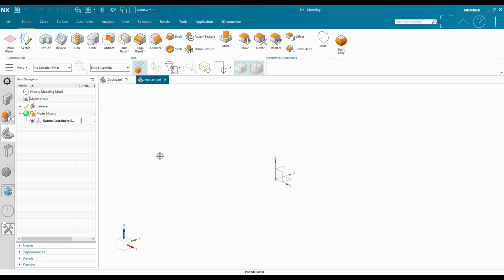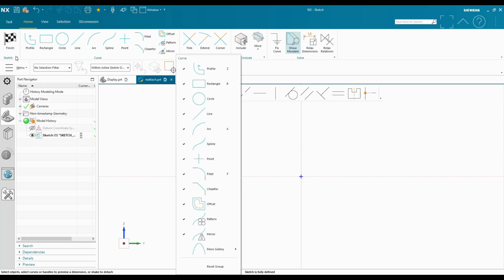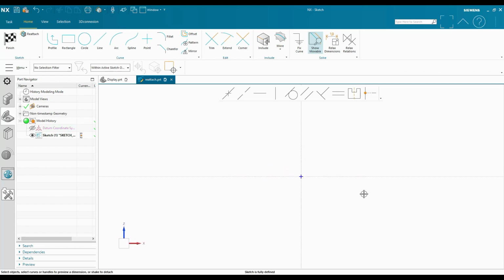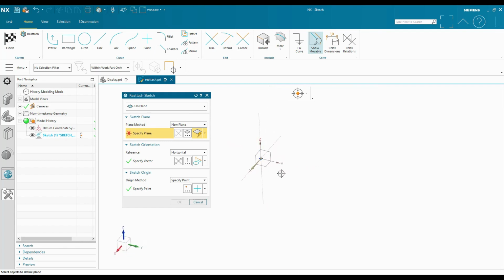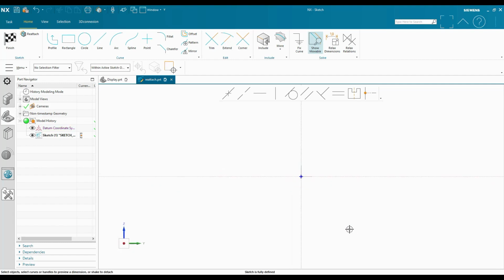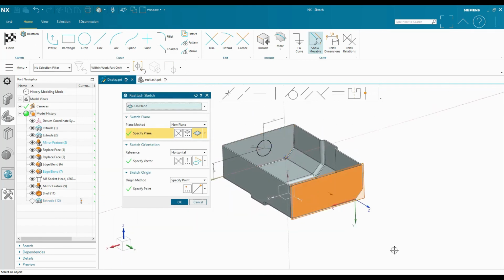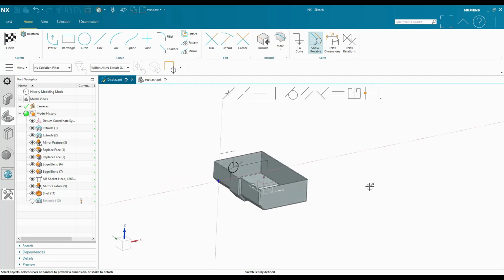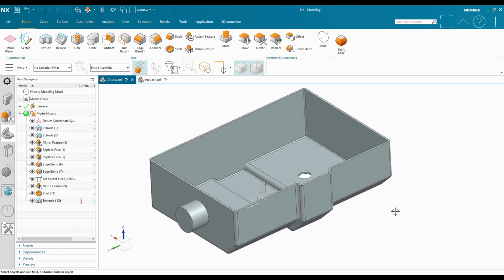NX CAD Tips and Tricks – Reattach Sketch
This video shows off the Reattach Sketch command that exists inside the Sketch Task Environment, and how it allows you to reposition and reorient your sketch plane.